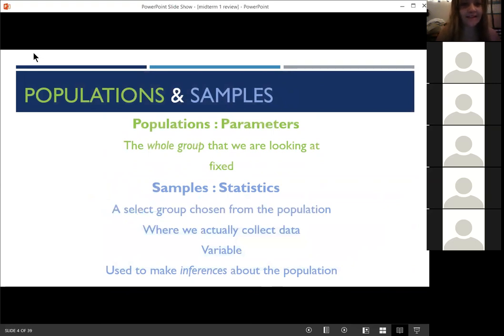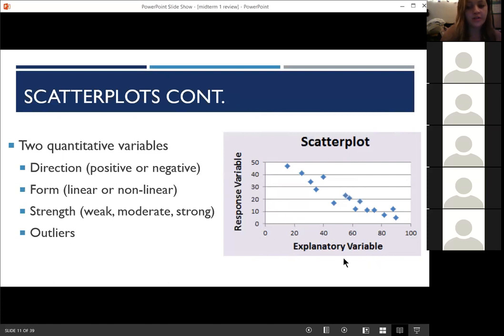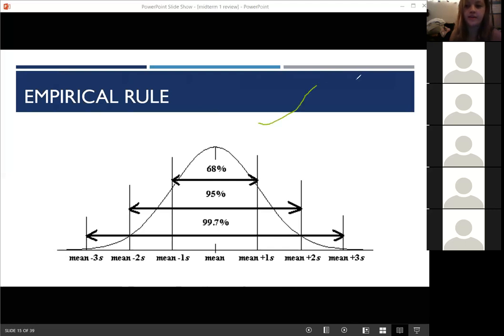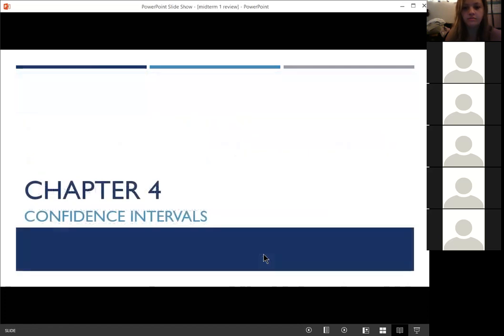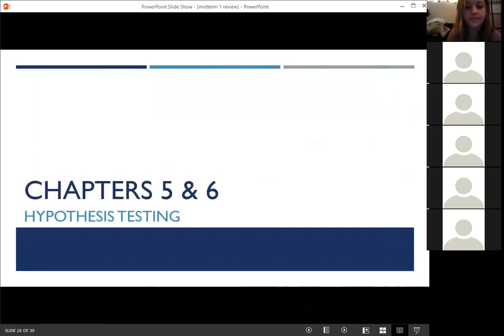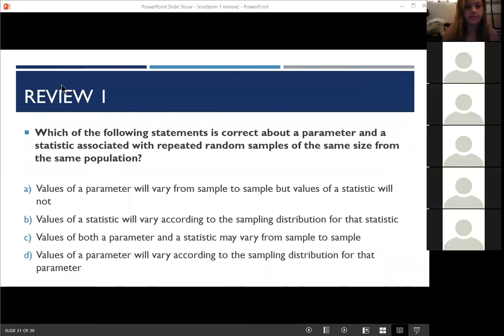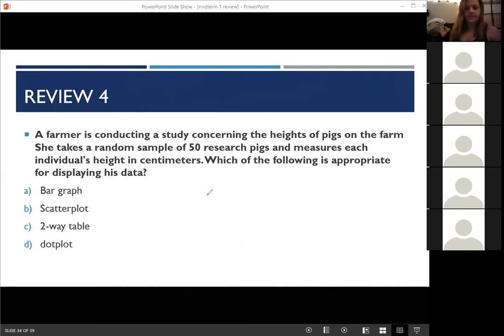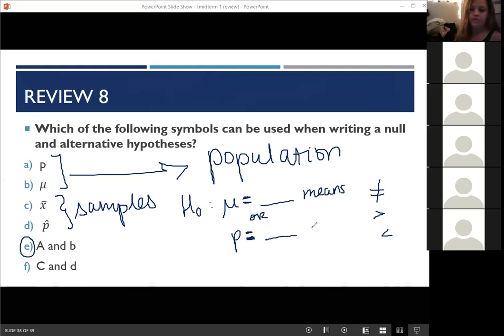STAT 200 Midterm 1 Review (Tuesday Session)